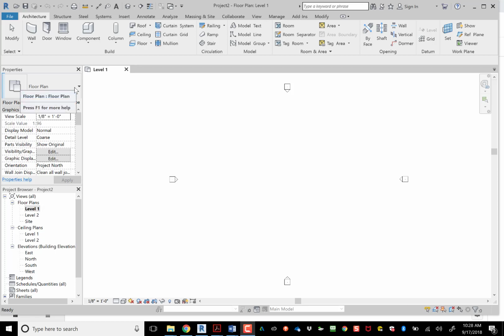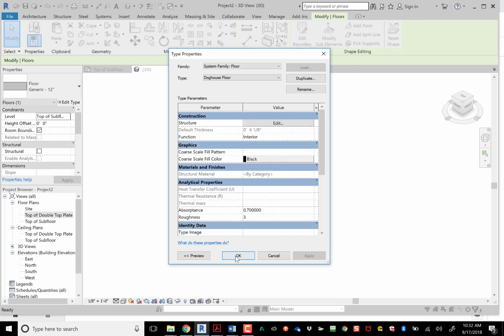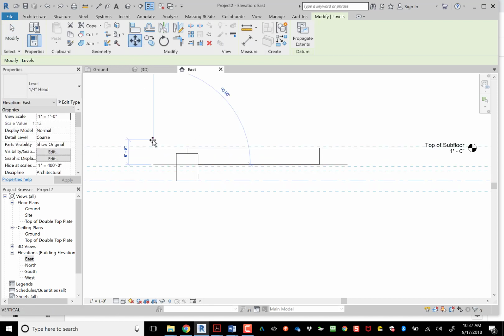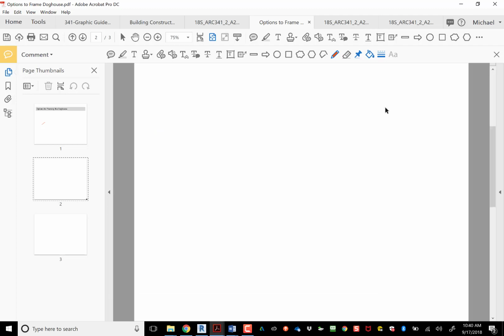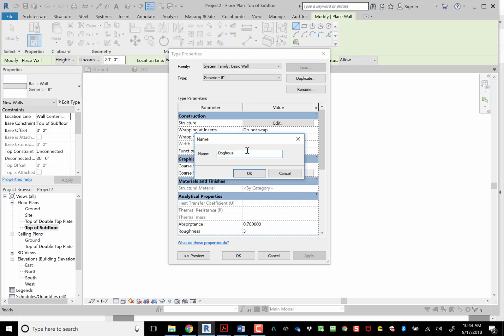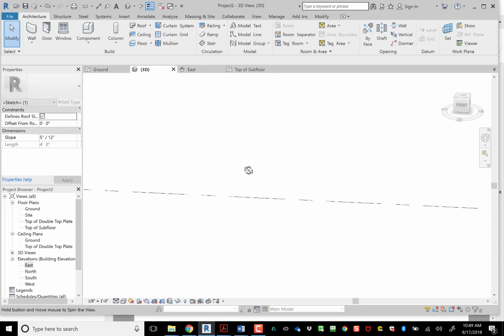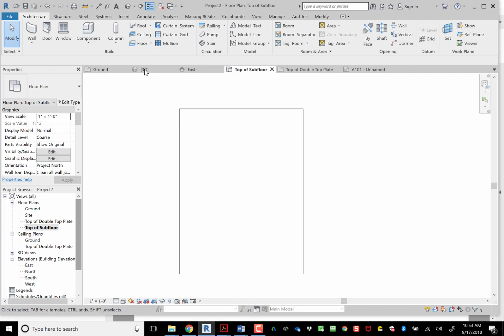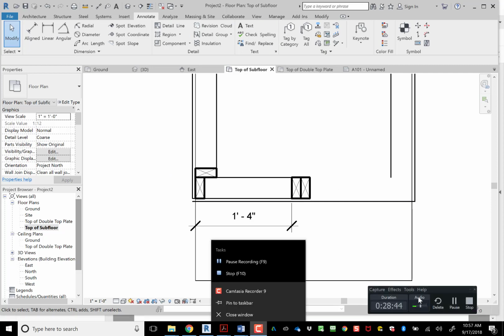Doghouse Tutorial 01